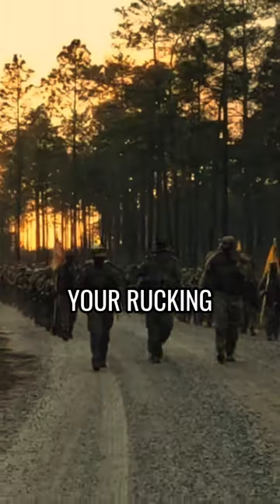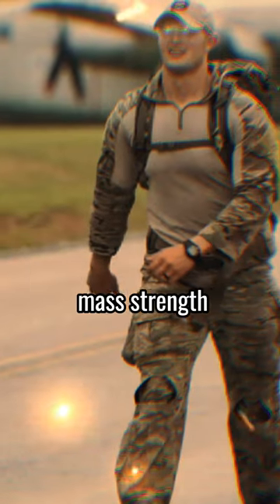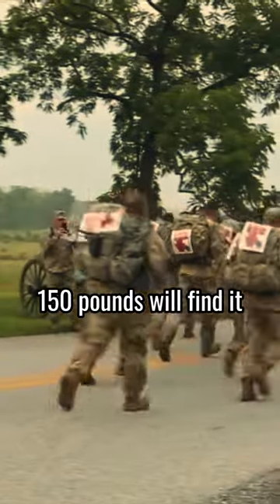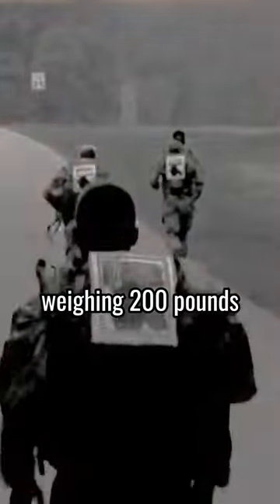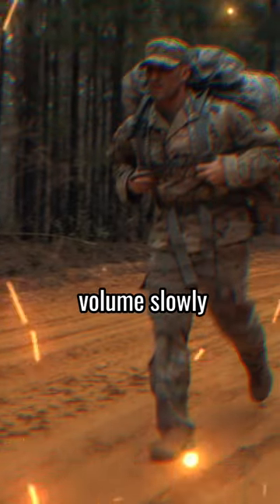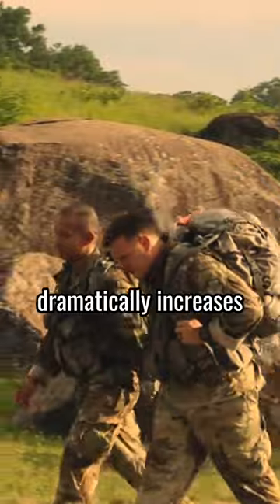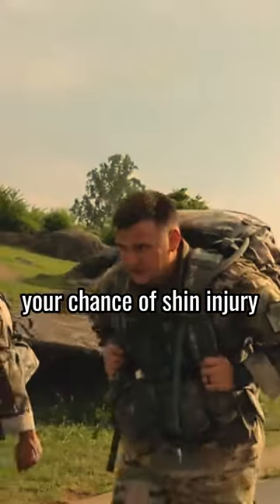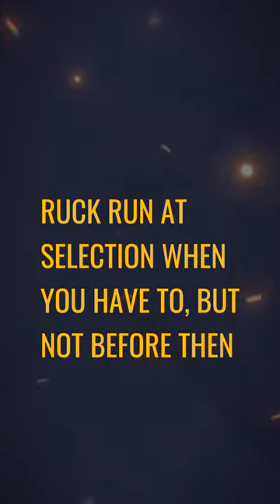3 Tips To WILDLY Improve Your Rucking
In this video we discuss rucking and special forces training and explain 3 tips to improve your rucking performance

Interested in 1 on 1 coaching? Fully fill out this form, and I will see if you are a fit